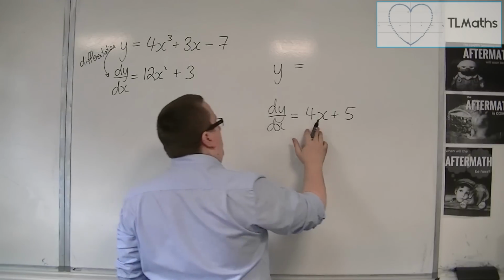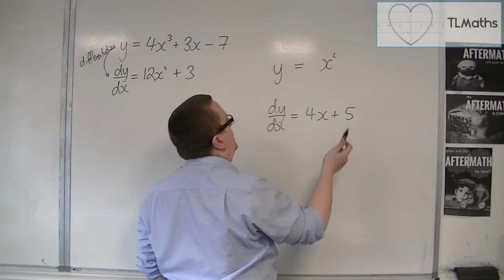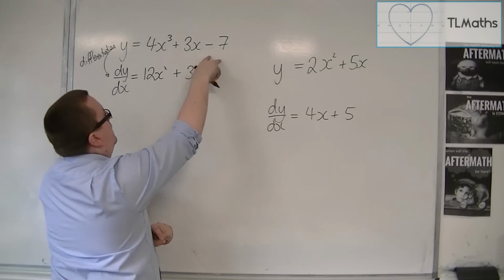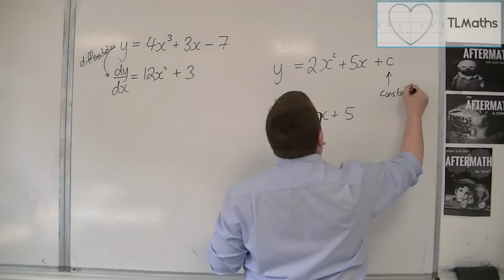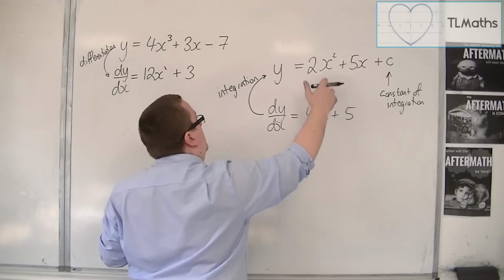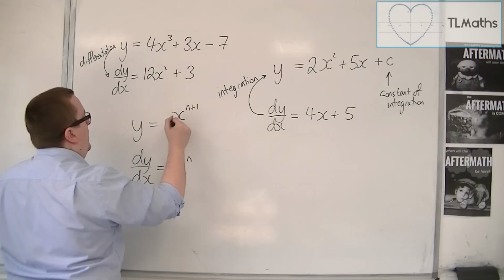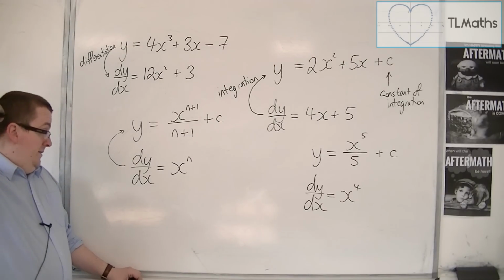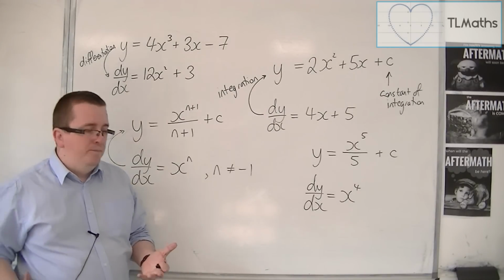OCR MEI Core 2 4.06 Introducing Integration